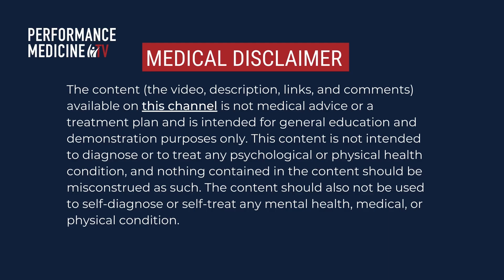Microdosing GLP-1s | The Common Sense MD | Dr. Tom Rogers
In this episode of The Common Sense MD, Dr. Tom Rogers dives into the revolutionary practice of microdosing GLP-1 medications, a class of drugs originally developed for diabetes but now widely recognized for their impressive benefits in weight loss, metabolic health, and beyond. Dr. Rogers shares his own experience with microdosing tirzepatide—even though he isn’t diabetic or obese—and discusses why these medications are game-changers not just for diabetes and obesity, but for a wide array of health issues.

He breaks down how GLP-1 and GIP incretin hormones work, the evolution of these medications, and what makes microdosing effective and accessible for more people. Dr. Rogers also covers the many potential off-label benefits: from cardiovascular and neuroprotective effects, to improved liver function, help with conditions like PCOS and migraines, addiction support, and more. He addresses the cost and accessibility of these drugs, especially through compounding pharmacies, and emphasizes safety, monitoring, and individualized care.

Whether you’re a patient interested in the latest in metabolic medicine or just curious about GLP-1s, this episode offers a clear, practical, and insightful look at how these medications can fit into a broader strategy for health, longevity, and well-being.